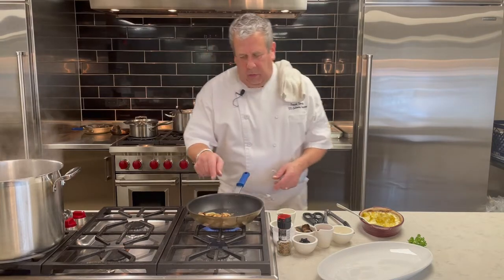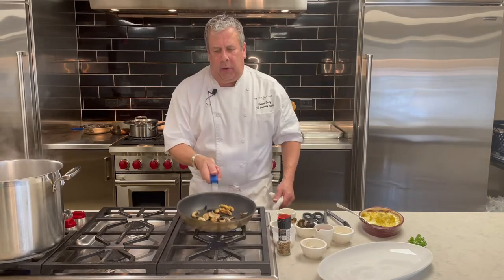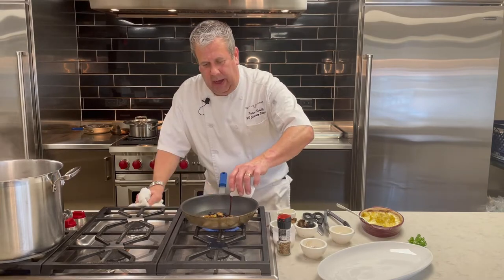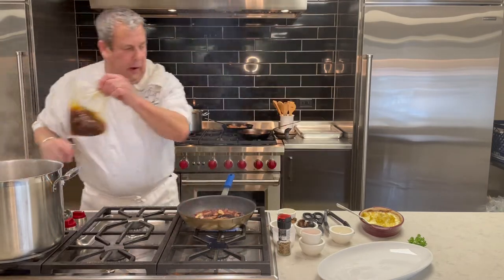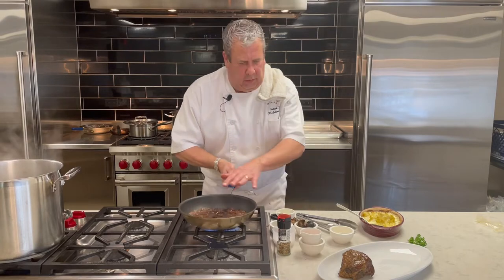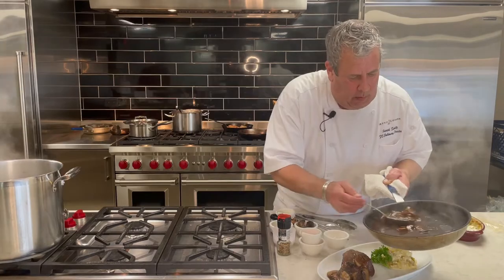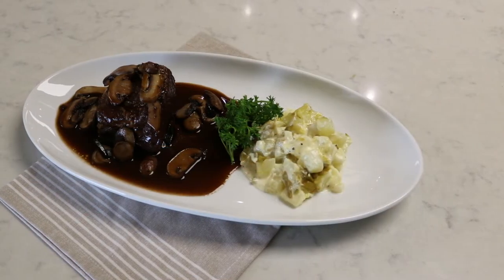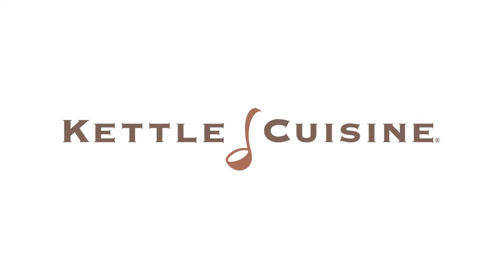Bonewerks - Classic Short Rib Mushroom Black Garlic (Short Version)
Chef Patrick Schultz demonstrates how to make Bonewerks Classic Short Rib in mushroom black garlic sauce.